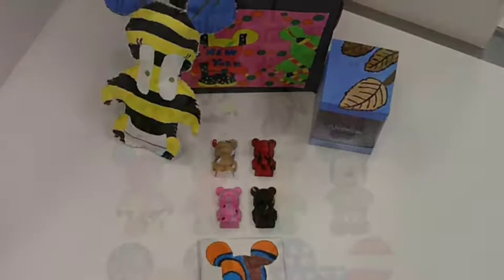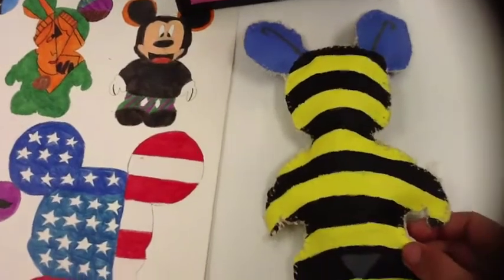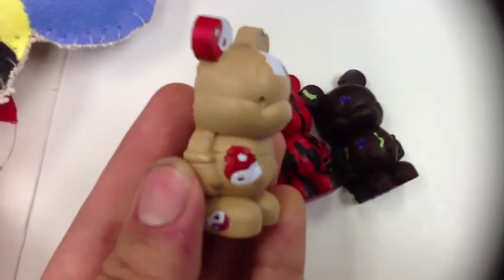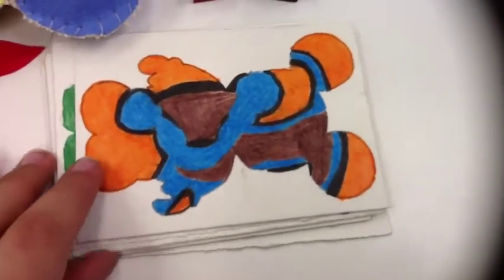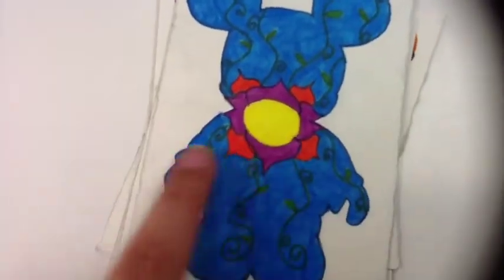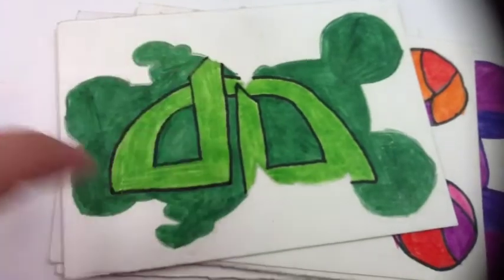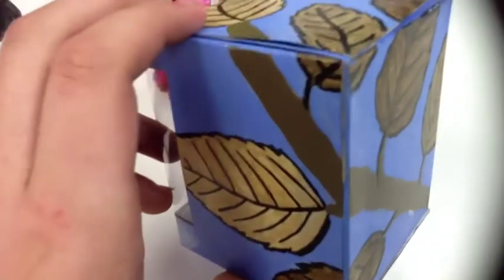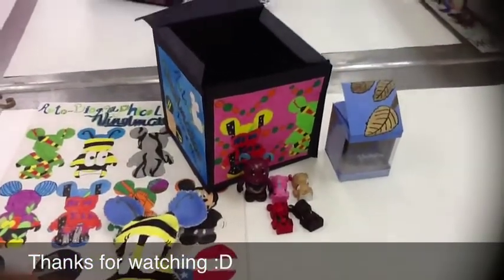Vinylmation Portfolio Unboxing - Bruchetta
this is my vinylmation collection and this is one of my best art works i have ever done. i love this project because you can do alot of deatails in the artwork. all of the work that you can see in this video all are hard but once i got them done, it came together and was the best i have ever done.